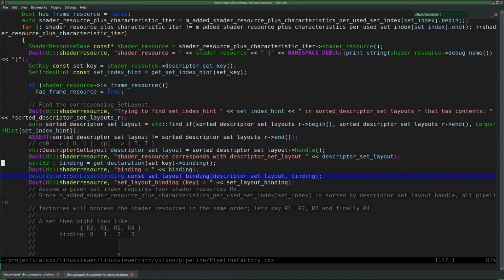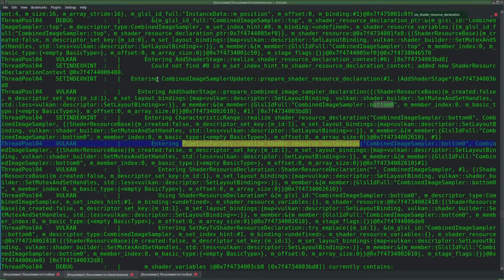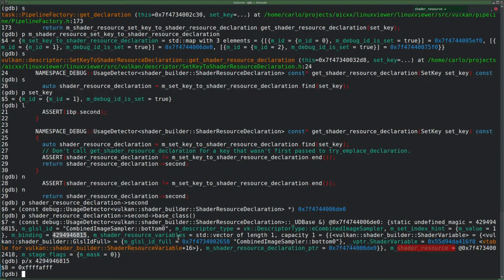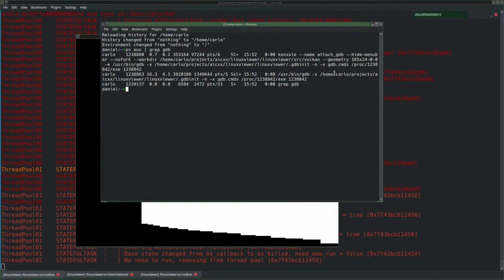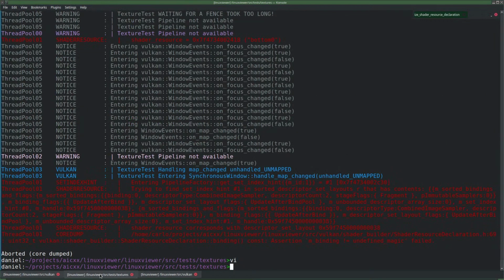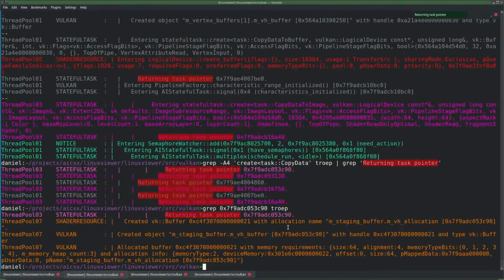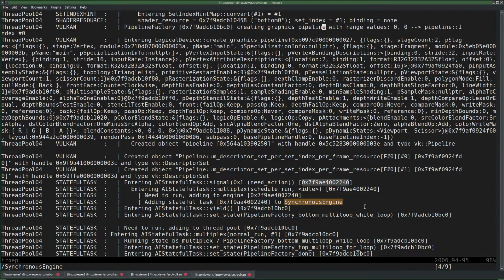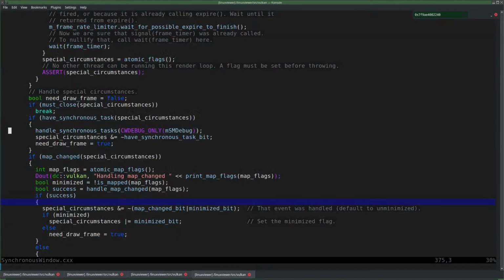Live C++ coding: a vulkan engine. Please read description!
Current stream:

I can't even describe anymore what is wrong with this code... it's just BROKEN.

The problem was before described as:
If a PipelineCharacteristic adds a few shader resources (ie textures) and then doesn't use one of them in any of its shaders, something goes wrong...
Using two pipeline factories causes a race condition and one of them fails to find and replace certain "macros" (that I call glsl ID strings, for example "CombinedImageSampler::top" becomes "u_CombinedImageSampler_top").
(day 17+ (I stopped counting) of fixing bugs after the code finally compiled again (after two weeks of refactoring)).